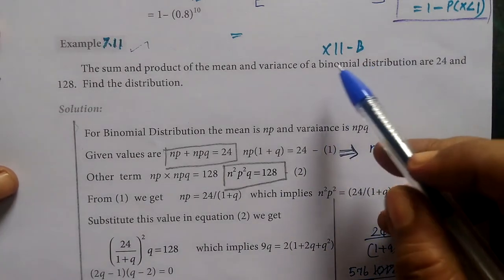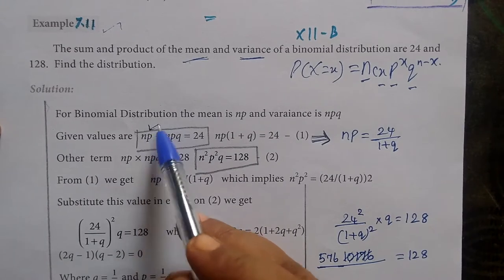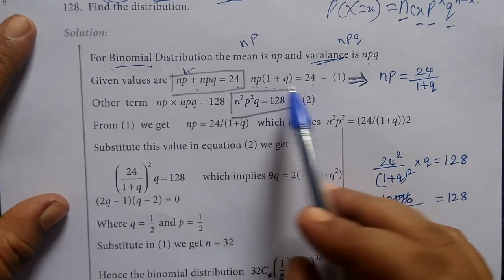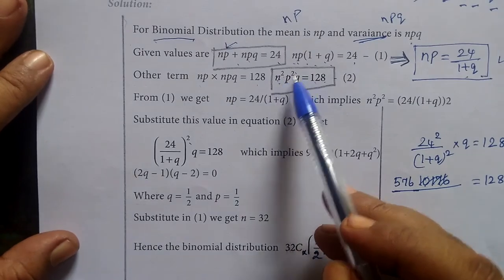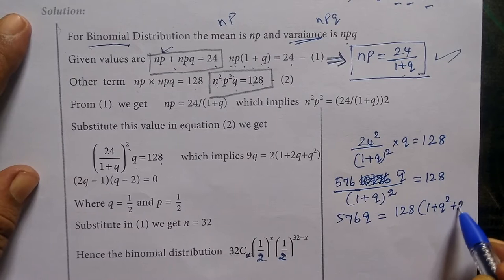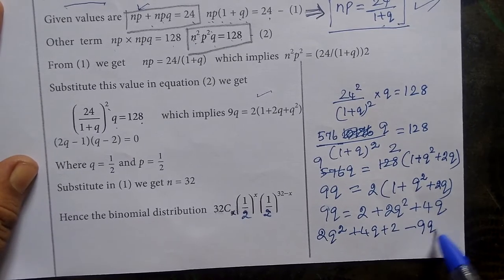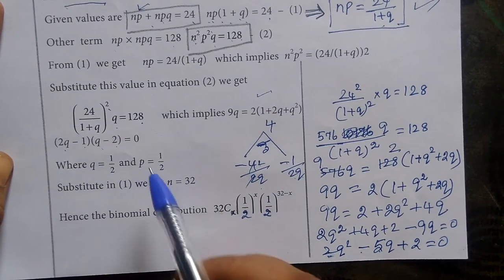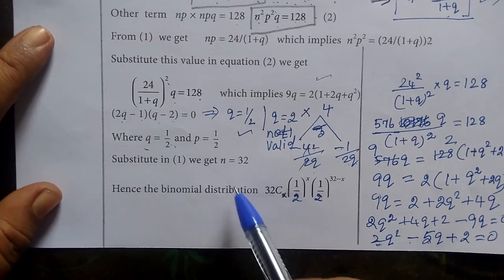-12-BM [ Exle-7.11] Probability distribution Gomathi maths-12thவணிக கணிதம் நிகழ்தகவு பரவல்கள்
12-BM  [ Exle-7.11] Probability distribution Gomathi maths-12thவணிக கணிதம் நிகழ்தகவு பரவல்கள்